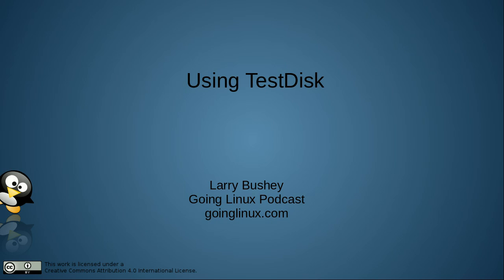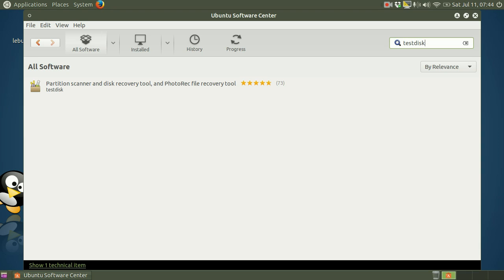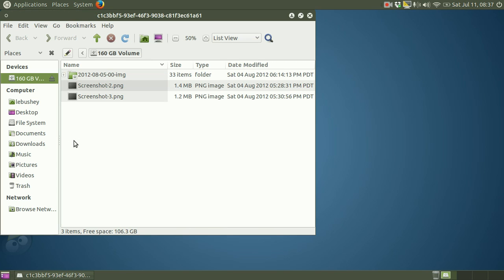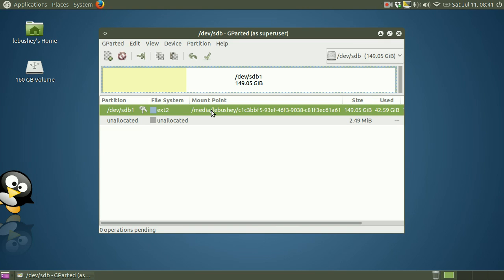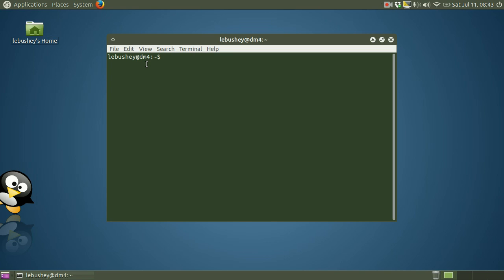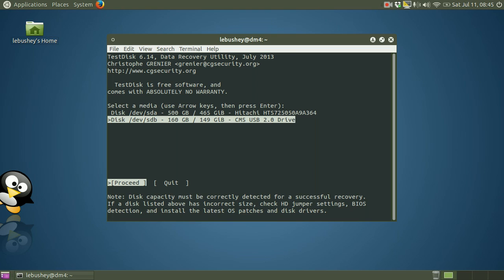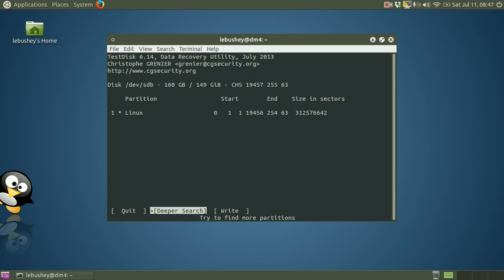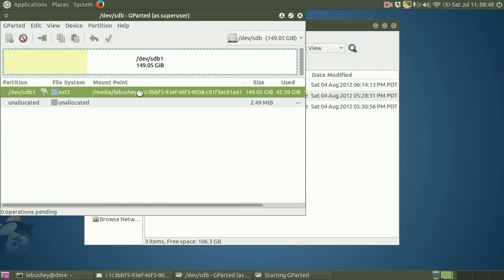Going Linux Screencast #009 · Installing and Using TestDisk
TestDisk is a powerful, open source disk recovery tool (GPLv2+) that is available for multiple operating system platforms. It runs under DOS, Windows, BSD, Linux and OSX. In this tutorial, we show how to install TestDisk from Linux software repositories, and how to use TestDisk to recover a deleted partition from a USB drive.